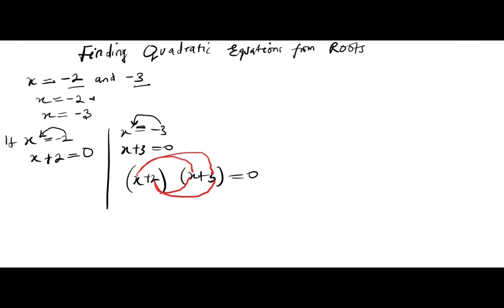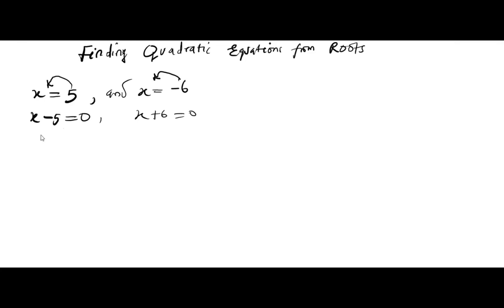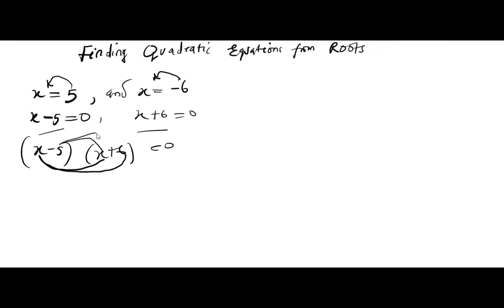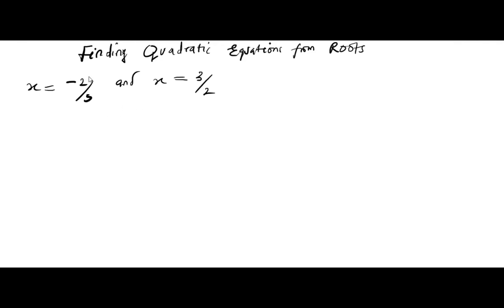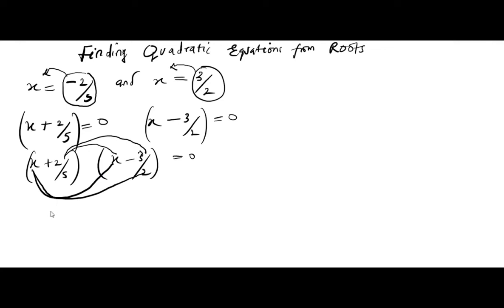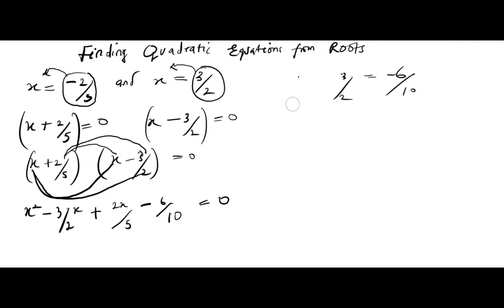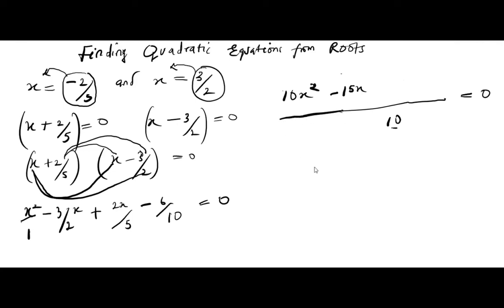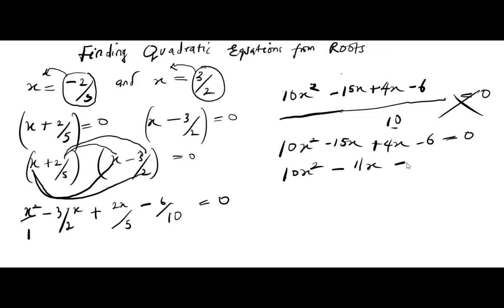10 Minutes Only - All about Quadratic Equations from Given Roots.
This 10 minutes video explains in details how to find any Quadratic Equation from given roots at ease.

All the steps are  made available in this video to finding any Quadratic Equation from given Roots.

This video is made up of three different caliber of problems that you may likely encounter in your journey of solving quadratic equations and getting the quadratic equations from it roots.

I believe this video will be of immense help to students and teachers who are interested in this field of Mathematics.